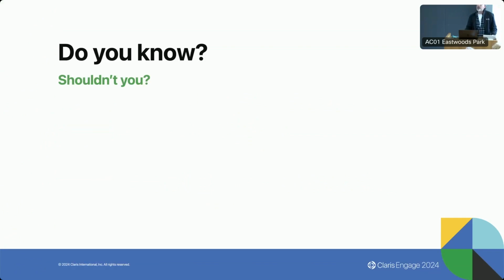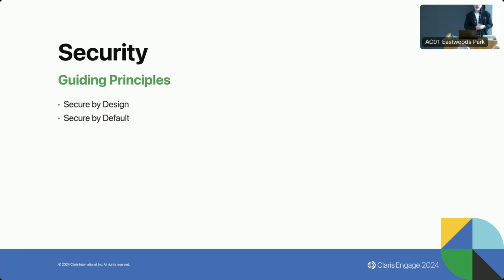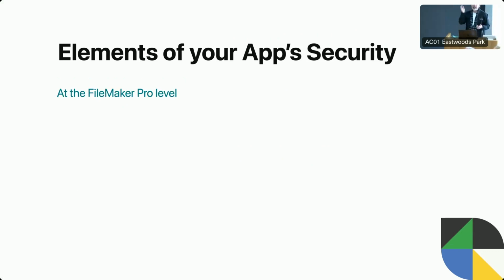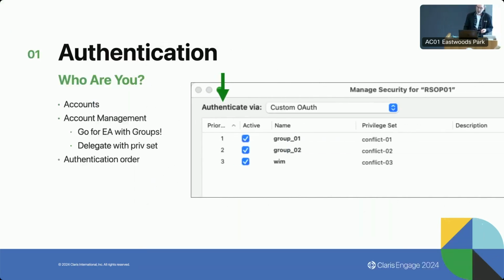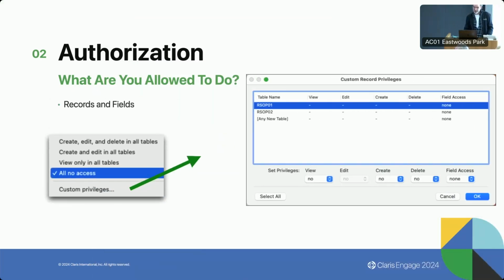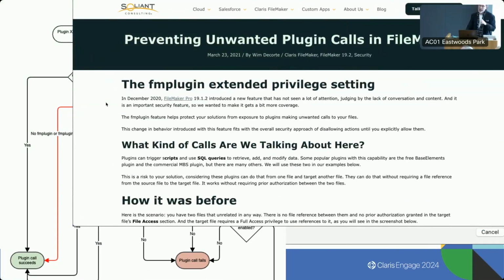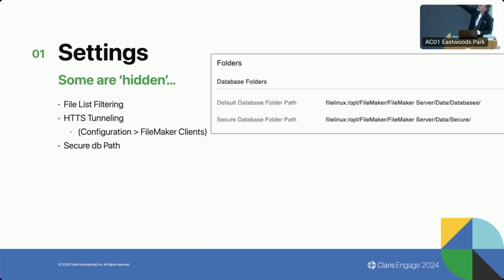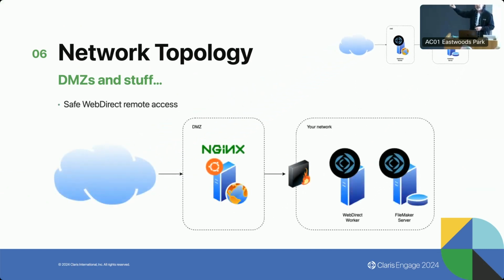Wim Decorte - Are you confident in your app's security?